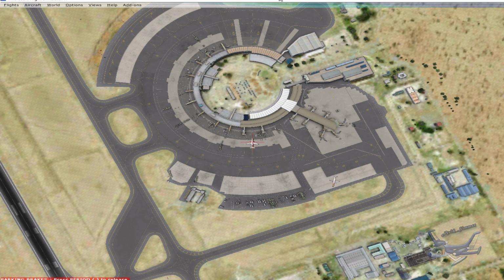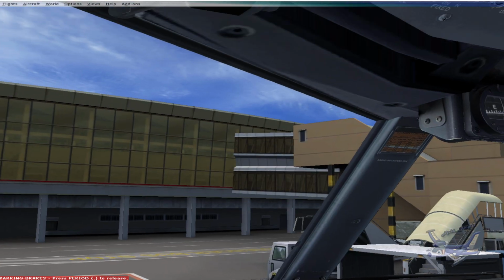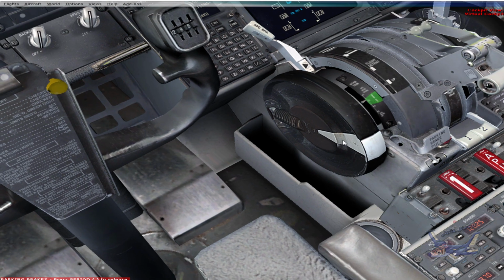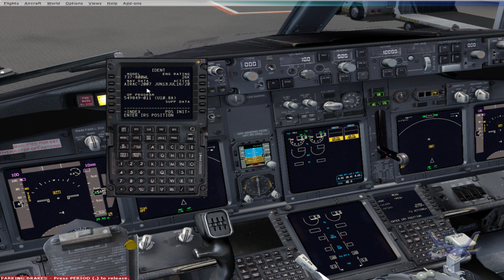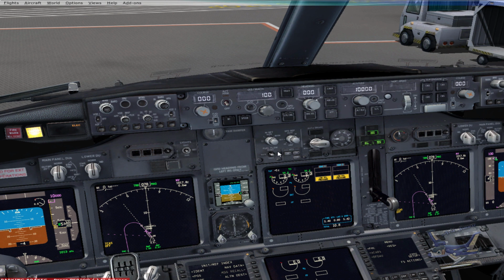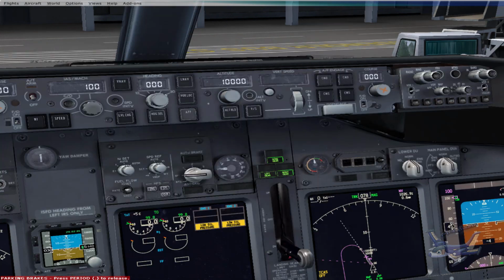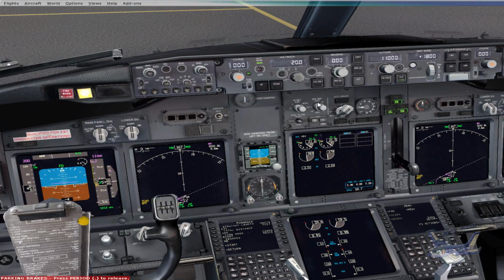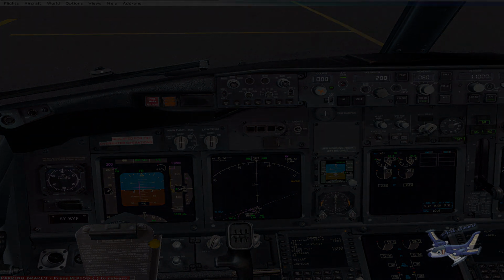Series 2: Episode 2 - How to Start-Up PMDG's Boeing 737-800WL NGX from Cold and Dark FSX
In this video, I make an attempt to start-up the PMDG Software Boeing 737-800WL NGX from a cold and dark state up to ready for taxi. I try to simplify as much as possible the basic knobs and switches you need to turn on in-order to get the plane fired up and ready for taxi. After that I make a demo flight from Nairobi's JKIA to Entebe International Airport in Uganda. Enjoy!

Sound Track (Original):